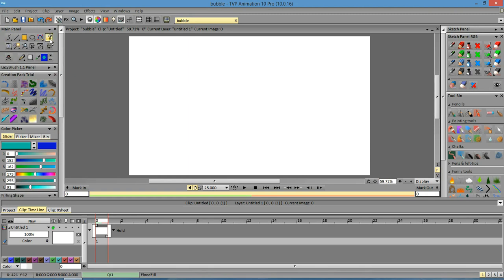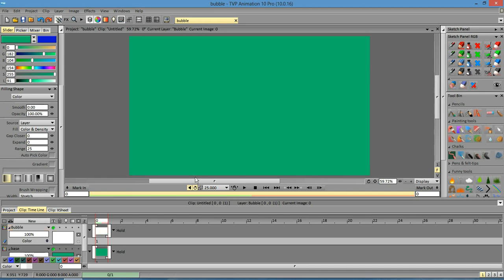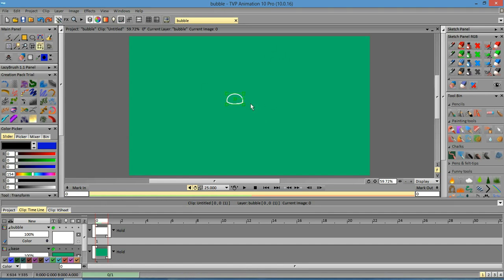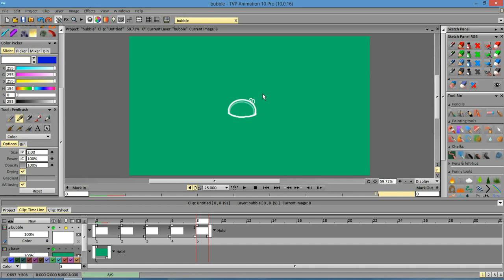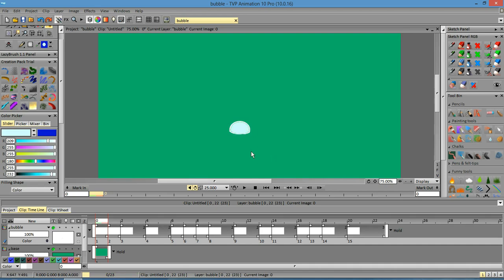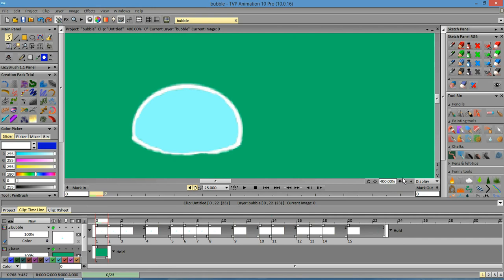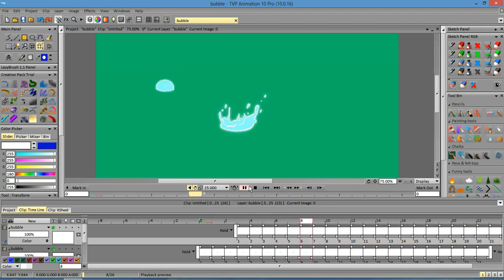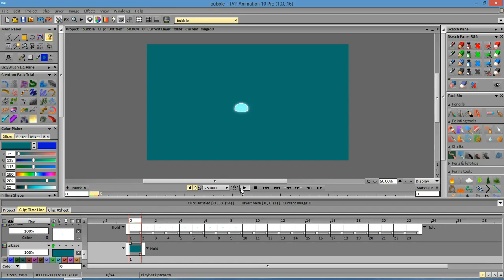2D Bubble Effect (TV Paint)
In this lesson we go through making a 2D Bubble Effect using TV Paint.

Enjoy learning :D